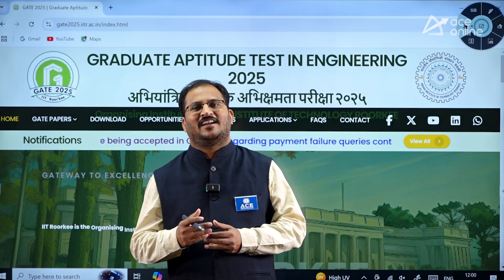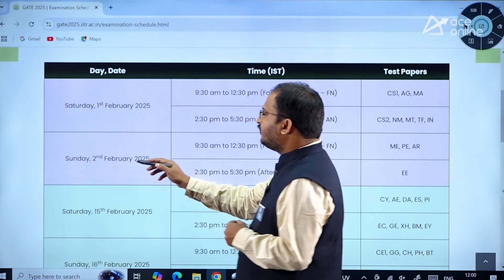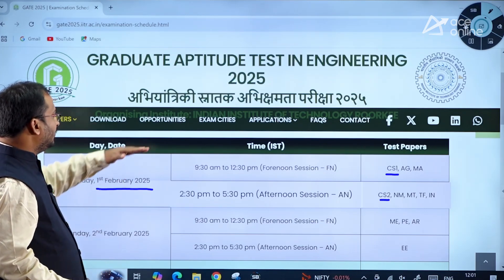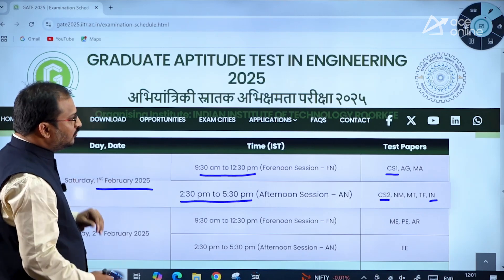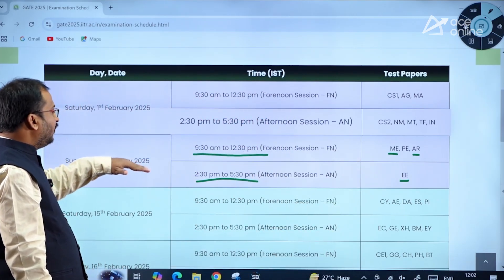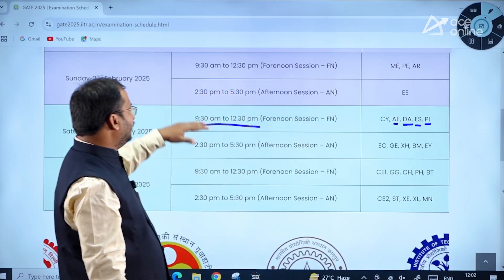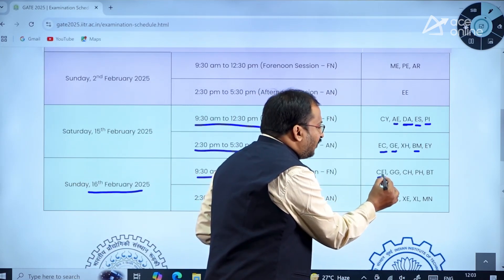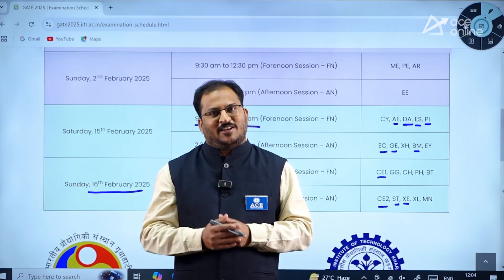📢 GATE 2025 Exam Schedule Announced | GATE 2025 Official Update IIT Roorkee | ACE Online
📢 GATE 2025 Exam Schedule Announced by IIT Roorkee! | Official GATE 2025 Date & Important Updates | ACE Online Insights & Tips | Key Information for GATE Aspirants | Exam Dates, Registration Deadlines, Syllabus Highlights, Preparation Strategy & More | Stay Ahead with ACE Online’s Expert Guidance for GATE 2025 Success – Don’t Miss Out.